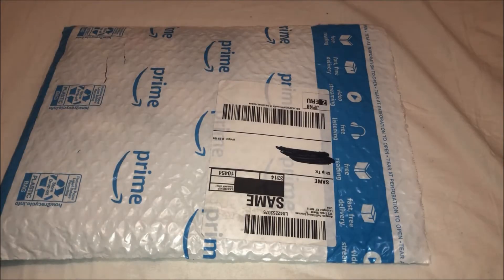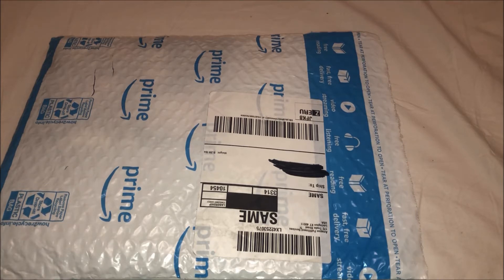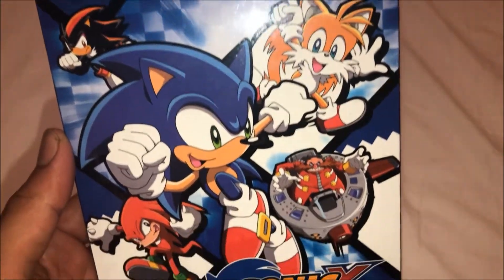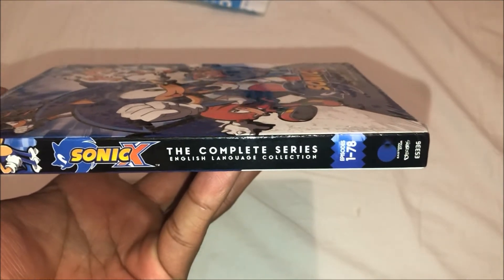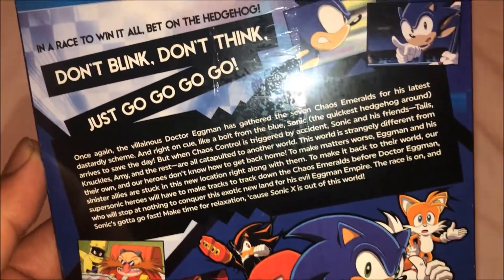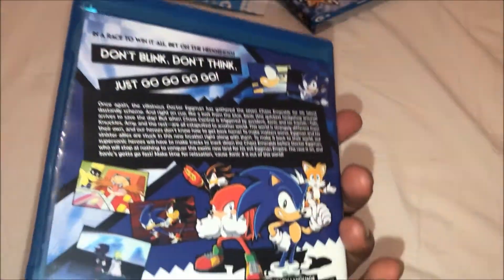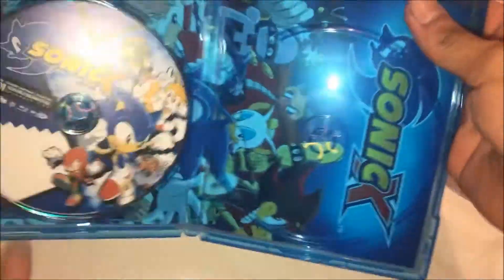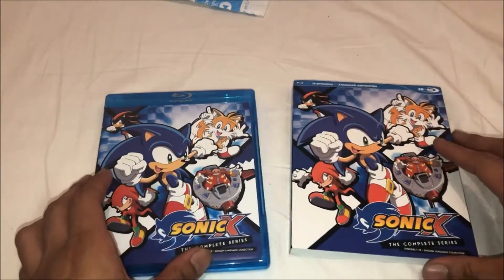Sonic X The Complete Series Blu Ray Unboxing